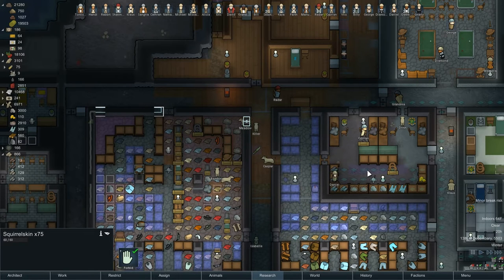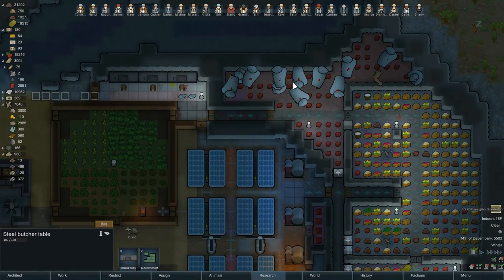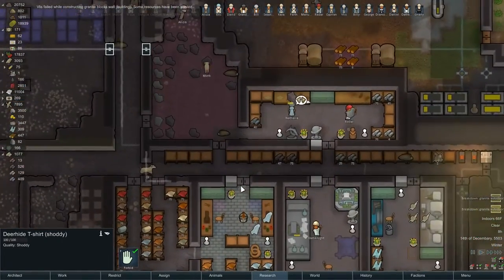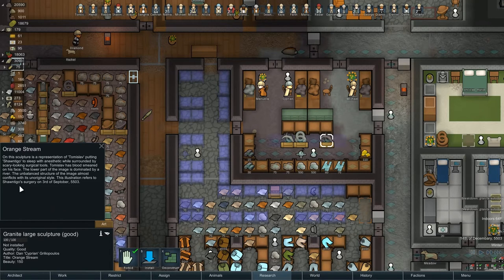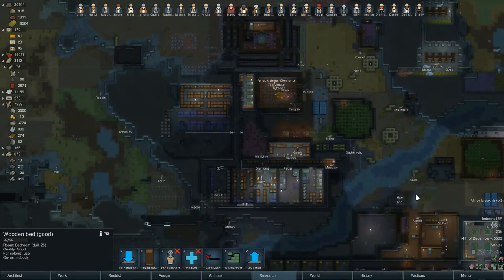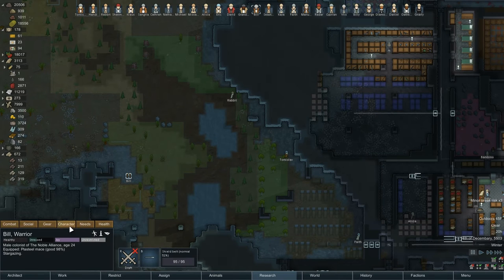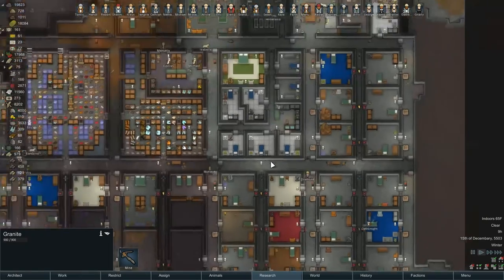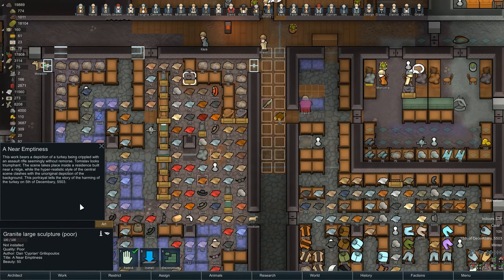RimWorld - Bill, The Sad Wanderer, Just Singing The Blues... - Ep 173 - Beta 18